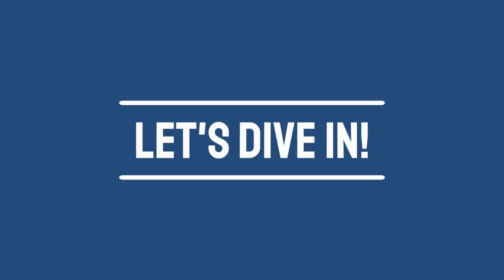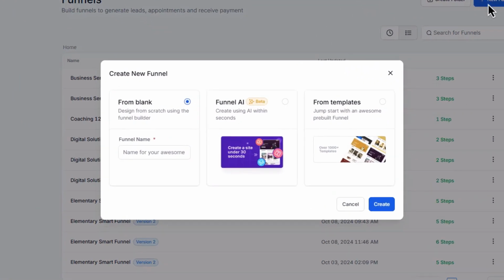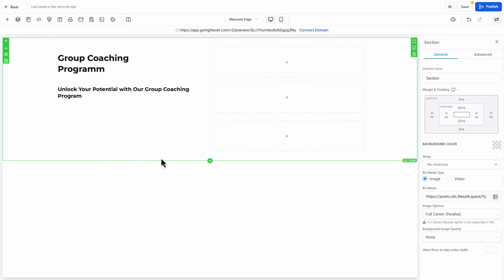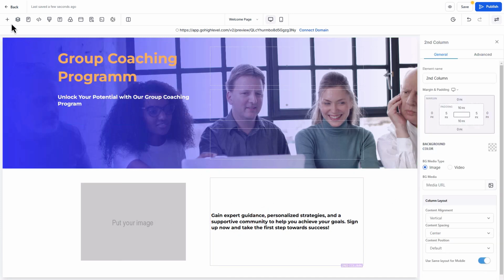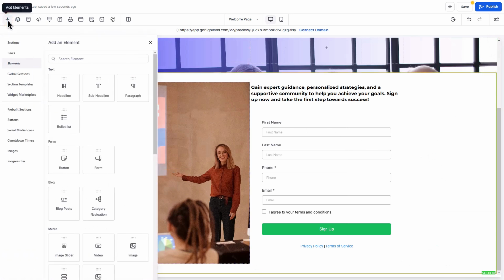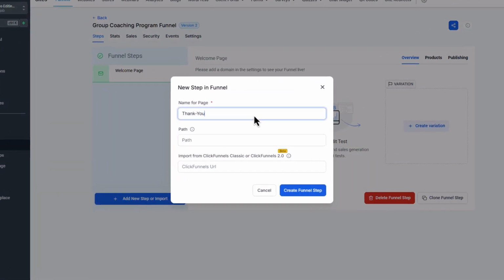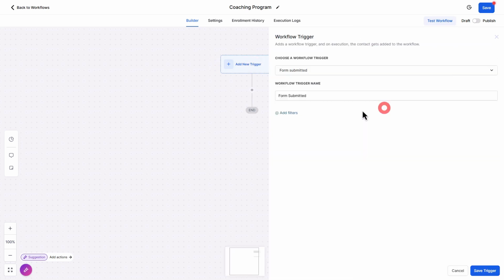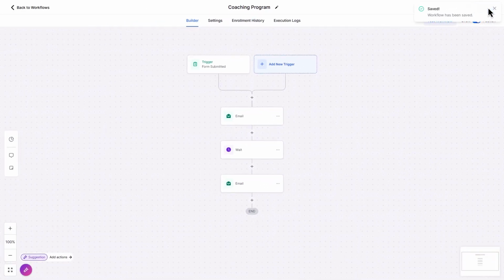STOP Wasting Time Scaling Your Group Coaching Program WRONG!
Learn how to stop wasting time scaling your group coaching program by implementing client automation, lead generation, workflow automation, and email automation strategies. Save time and focus on growing your business efficiently with these essential tips!